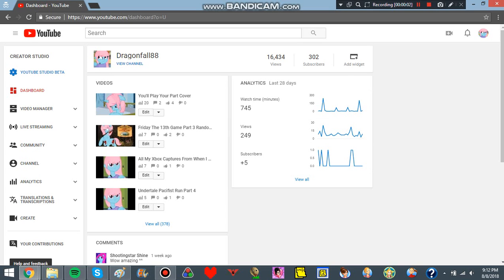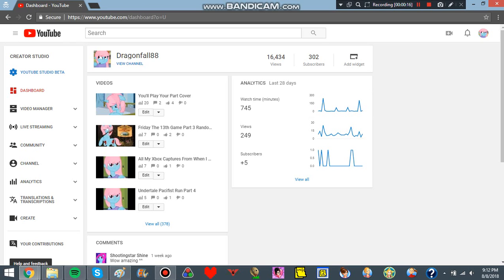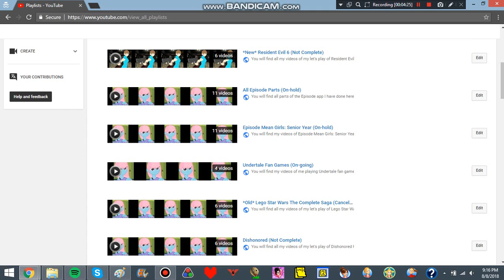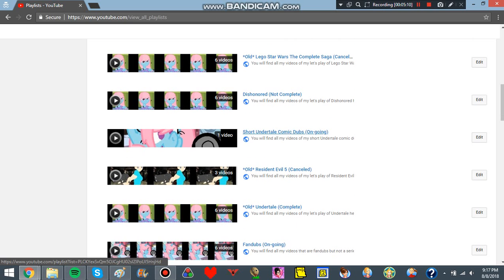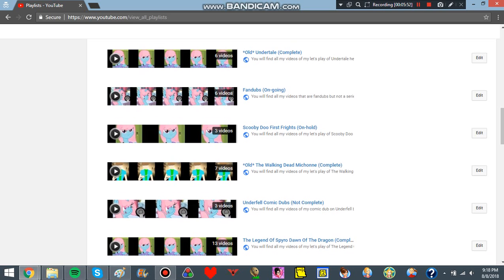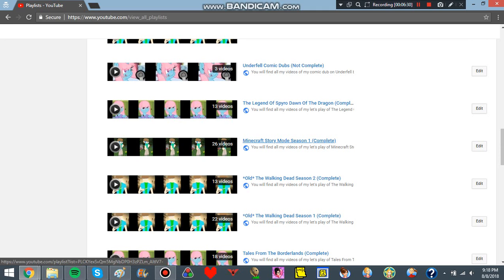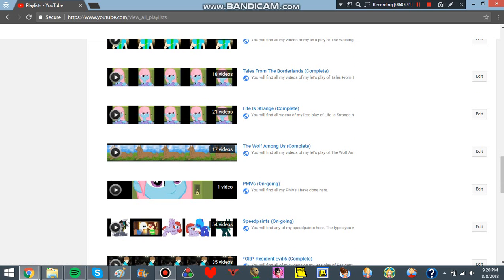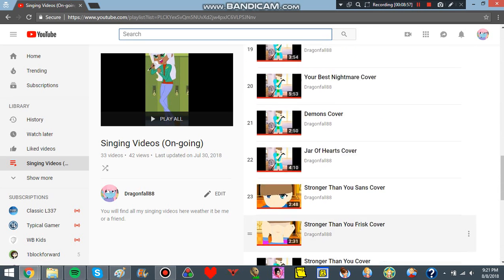Update: What's Coming to my Channel Plus 300+ Subs!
Social medias-
Xbox live name: Fusedboss255